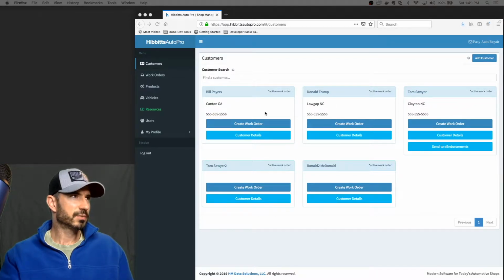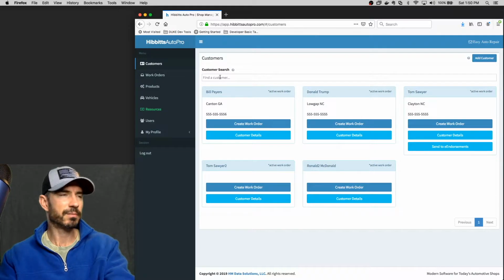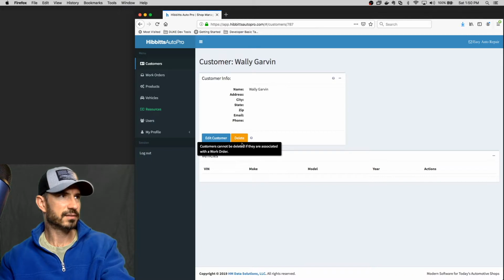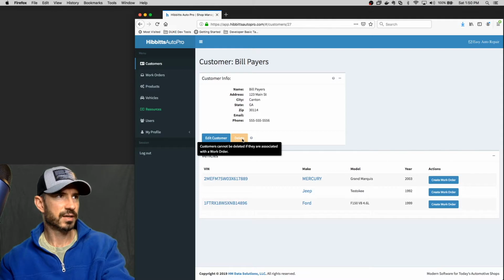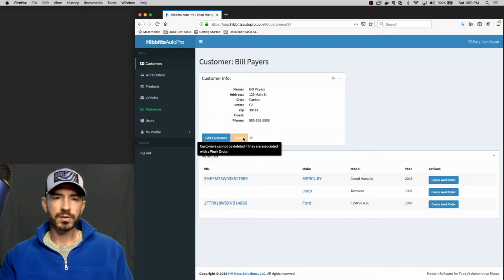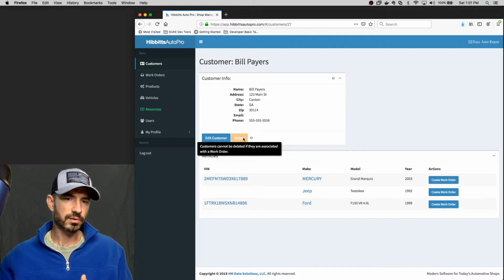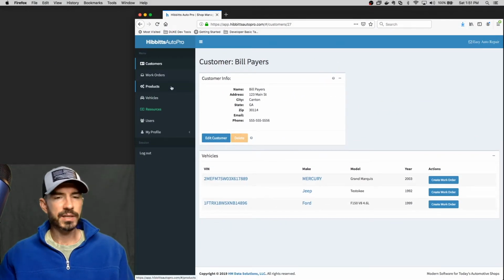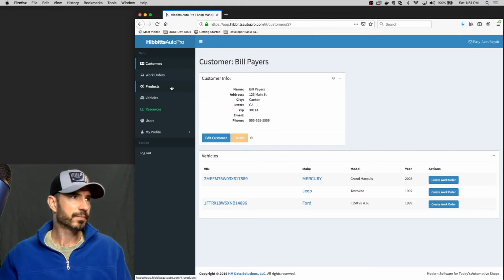How To Delete A Customer - hibbittsautopro.com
This tutorial covers how to quickly remove/delete a customer record from your database.

Video demonstrates how to remove a customer record and invites viewers for feedback on this feature and others.